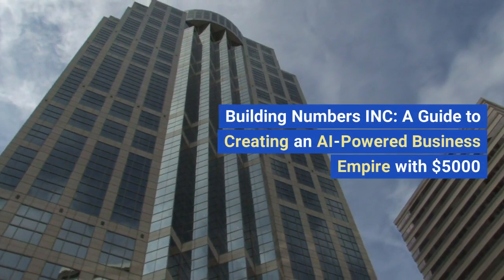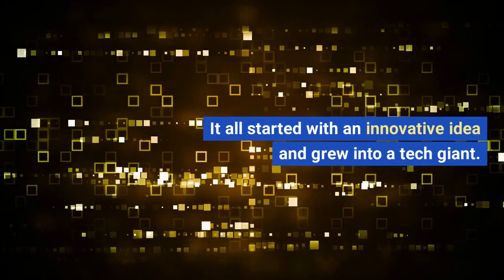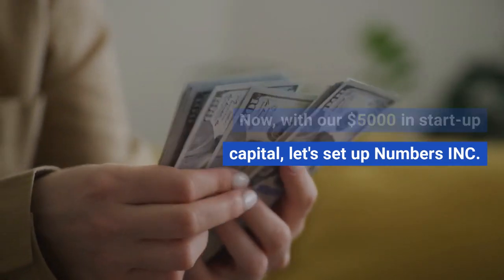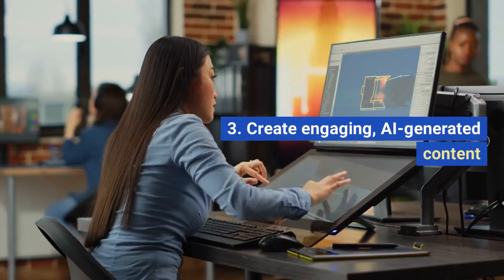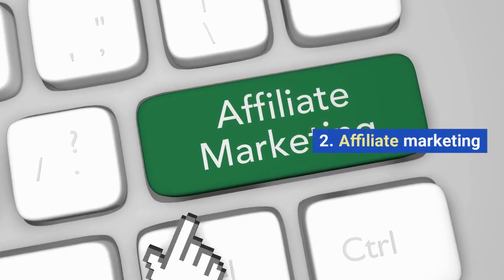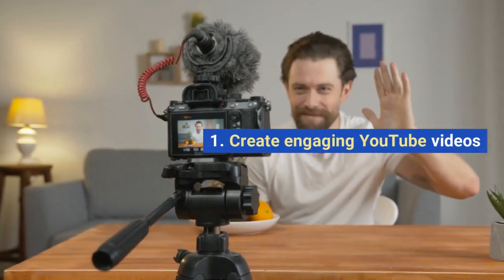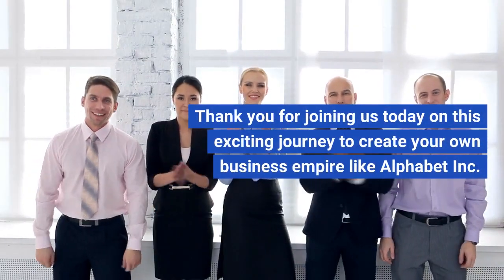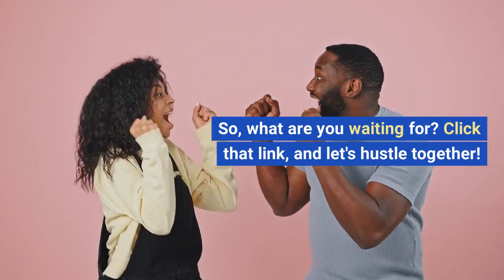Building Numbers Inc A Guide to Creating an AI-Powered Business Empire with $5000!